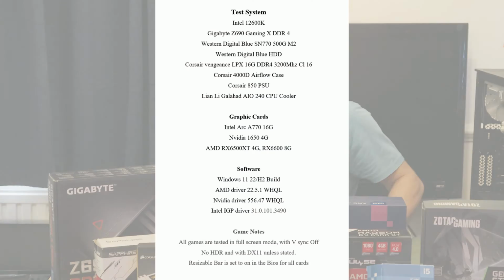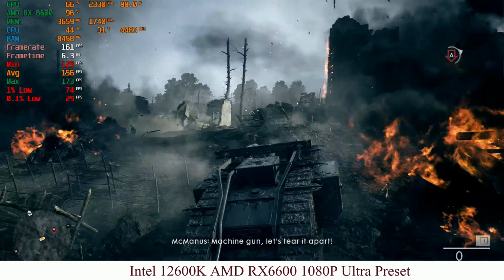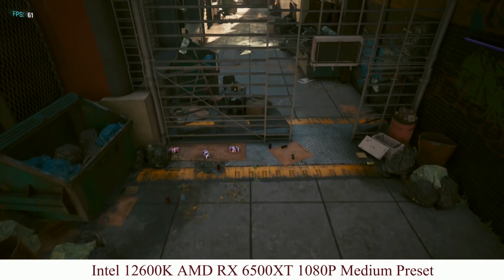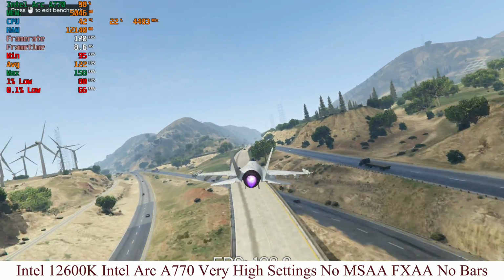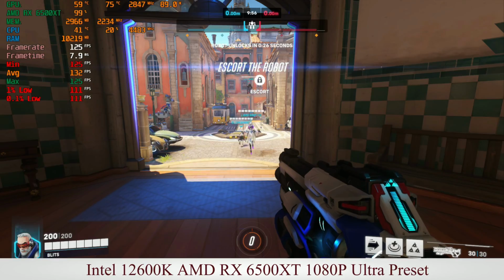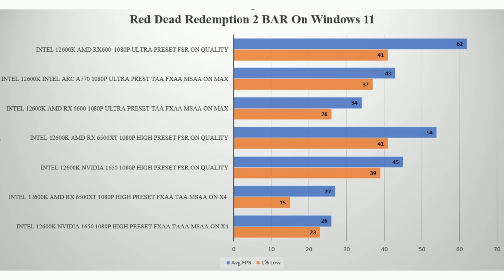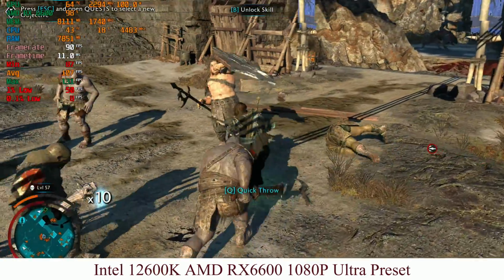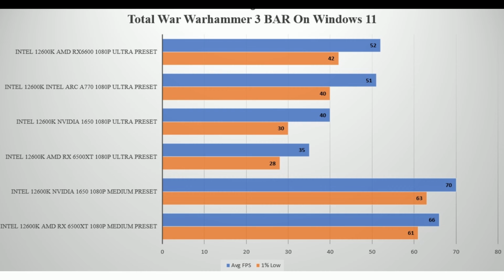Intel Arc A770 Intel 12600K 18 Game Bench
Hello all
We bench 18 games in Windows 11 to see how good Intel Arc A770 is.

Games Include
COD Modern Warfare II
Overwatch2

Full list and time below
02:12     Test System
03:02     Assassins Creed Odyssey
05:44     Assassins Creed Valhalla
10:34     Battlefield 1
13:47     Battlefield 5
18:40     CSGO
21:28     Cyberpunk 2077
26:24     Farcry 6
30:05     GTA5
34:05     Modern Warfare II
39:14     Overwatch 2
45:23     Red Dead Redemption 2
51:25     Rocket League
55:18     Total War Rome 2
58:58     Shadow of War
1:03:20 The Wicher 3 Wild Hunt
1:06:54 Total War Warhammer 3
1:11:23 Conclusion

Intel I5 12600K: Cclonline.com